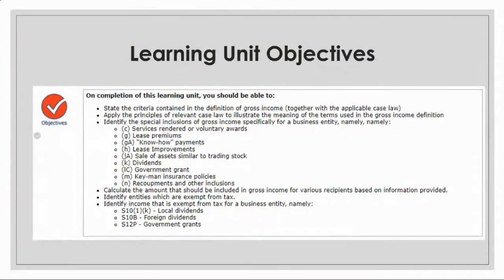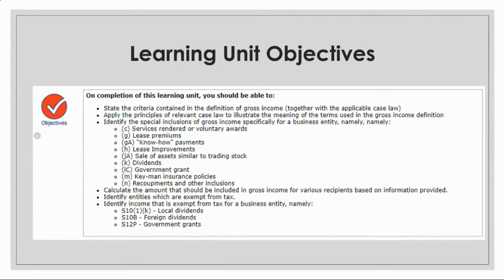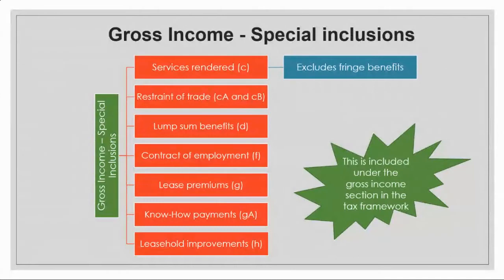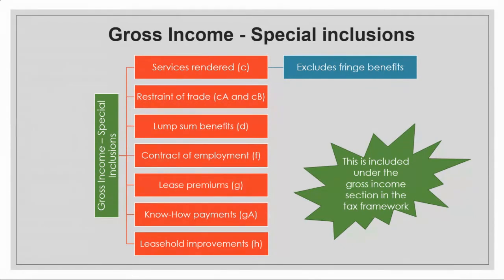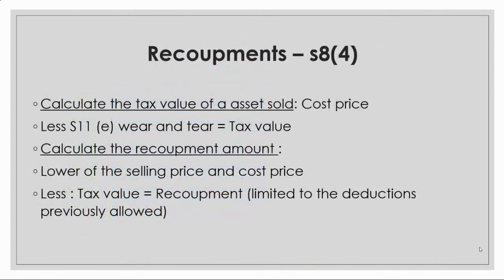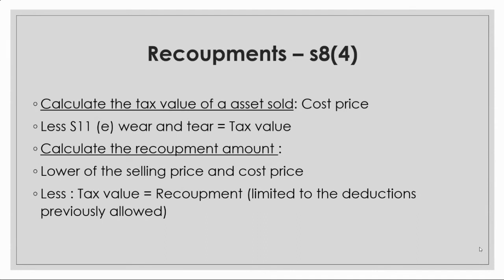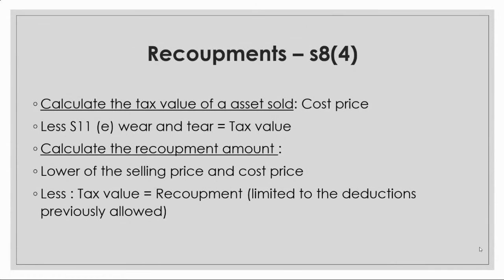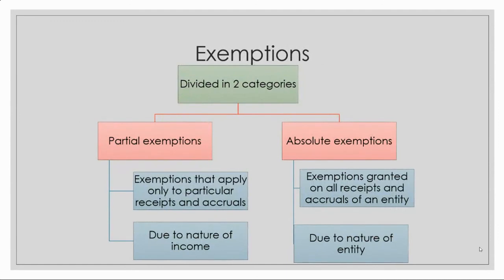TAXA6212 LU4 Income 28 September 13h00 13h50 recording 1